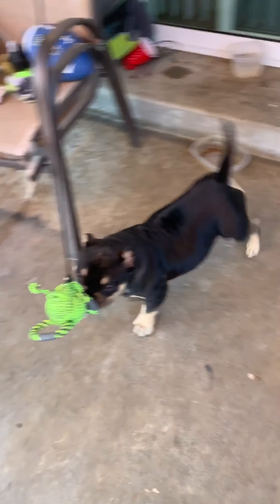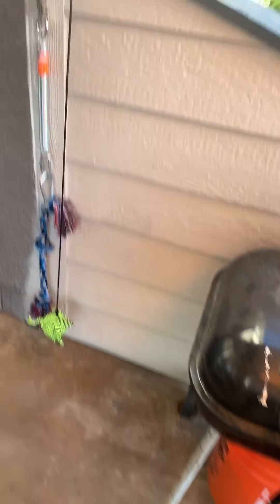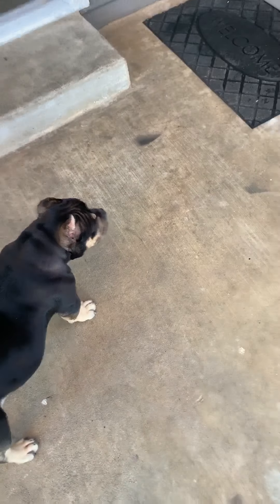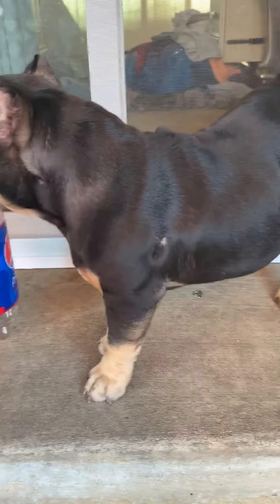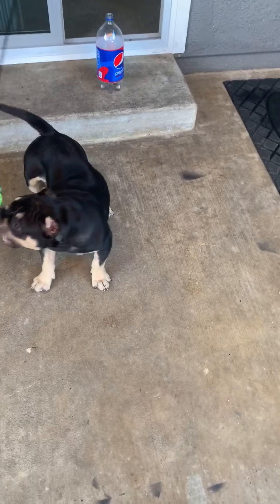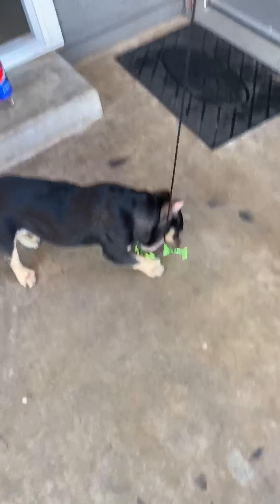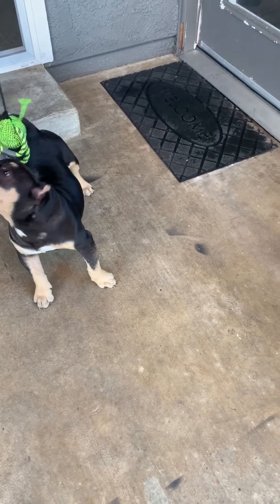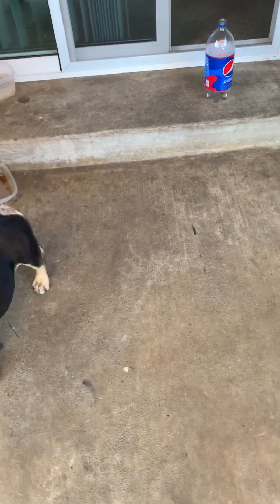Major playing with flirt pole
Micro bull micro bully pit bull micro exotic bully